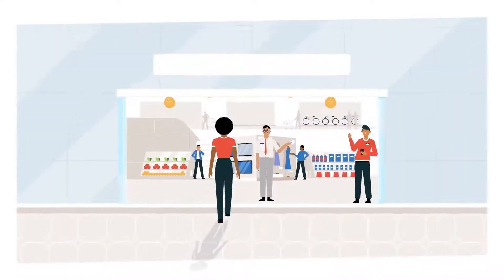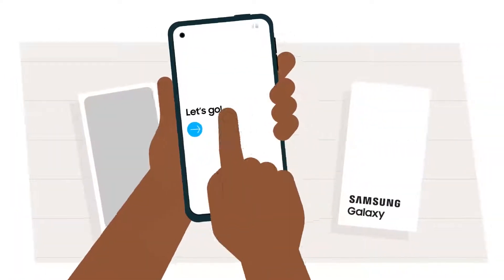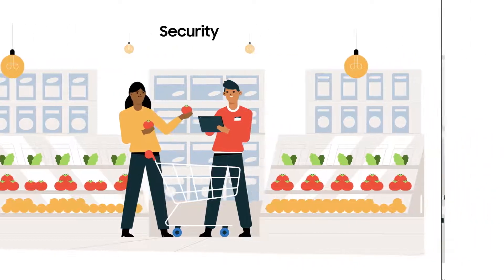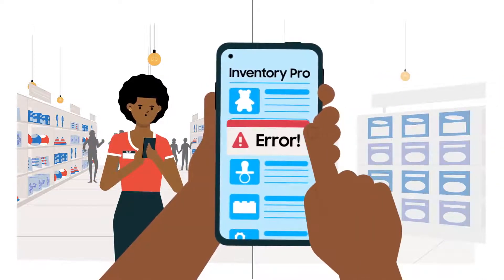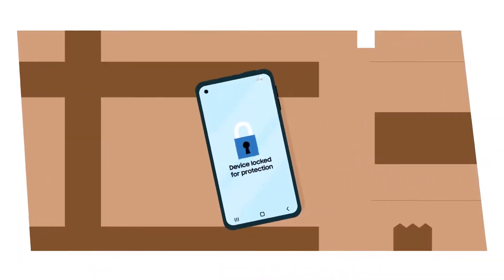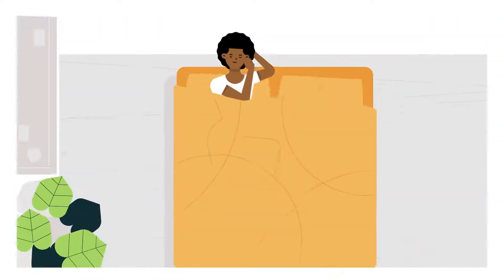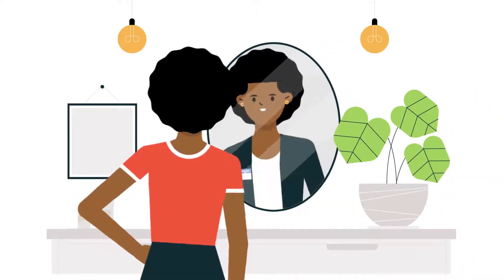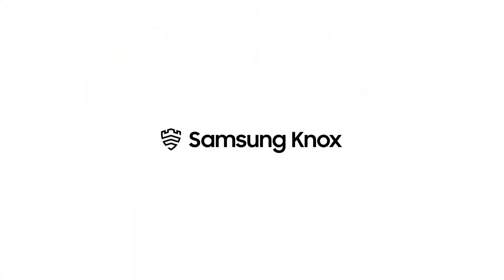Knox for Retail Transforming Samsung devices into powerful, bespoke tools for business l Samsung